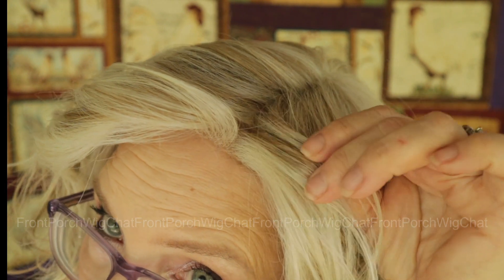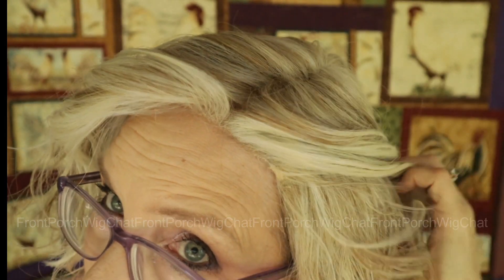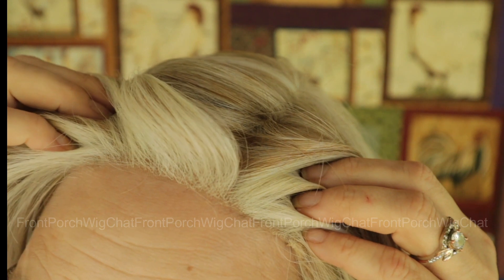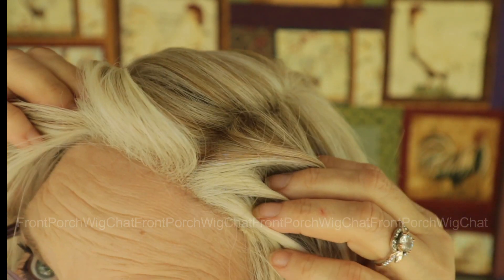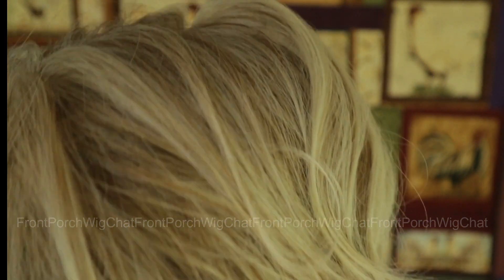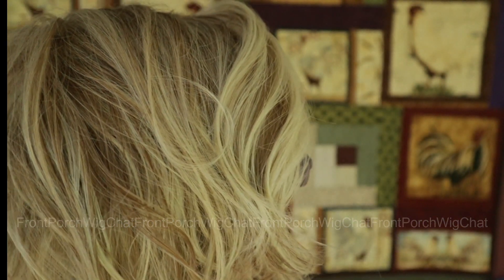Color Spot: Cream Soda Blonde by Belle Tress on Kona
Thank you for visiting! If there is reference to the Description Box in this video, some changes were forced on me that I did not expect and I apologize for any missing information.
My Stats:
Circumference   22"
Ear to Ear            12"
Hairline to Nape 12"